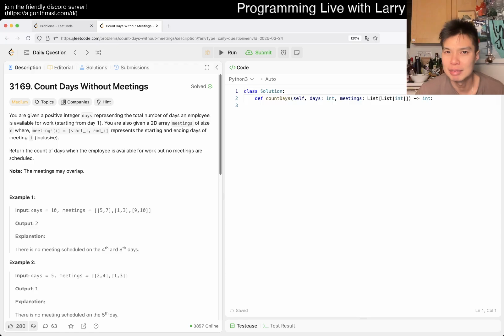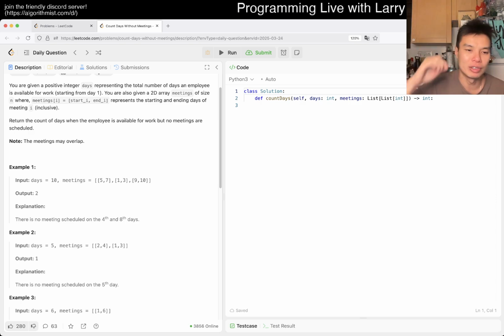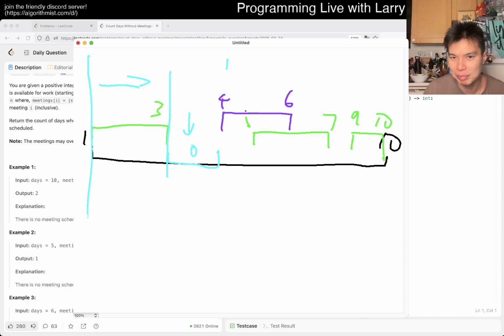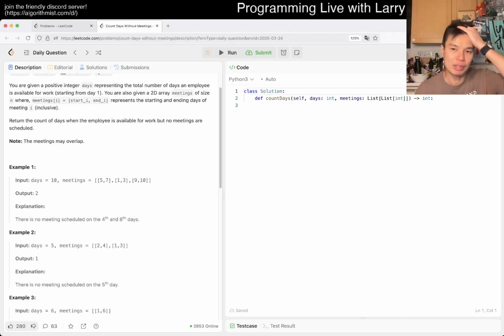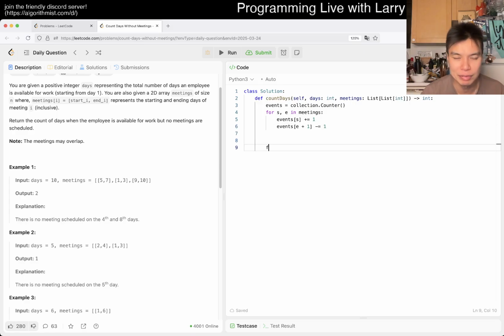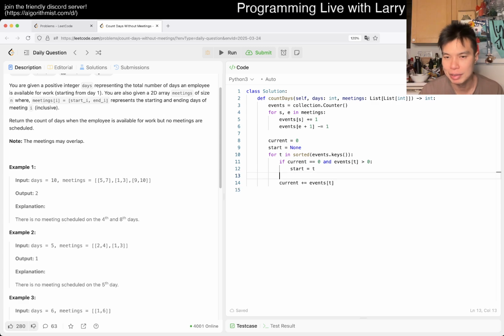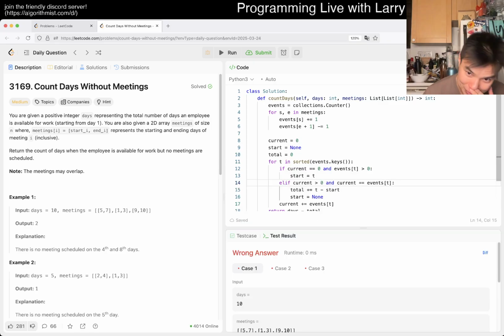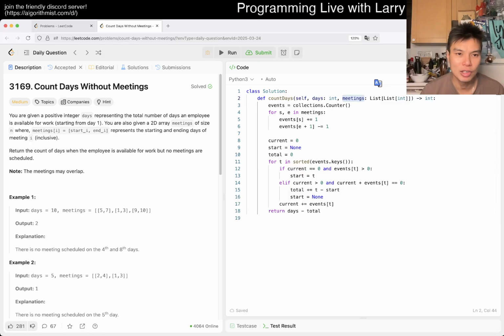Daily Leetcode #1819: Mar 24, 2025 - 3169. Count Days Without Meetings